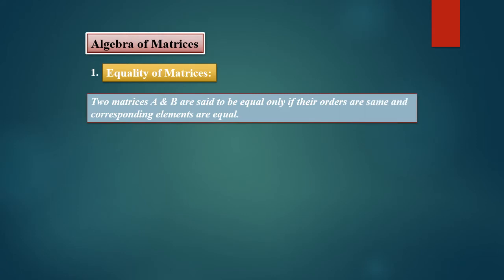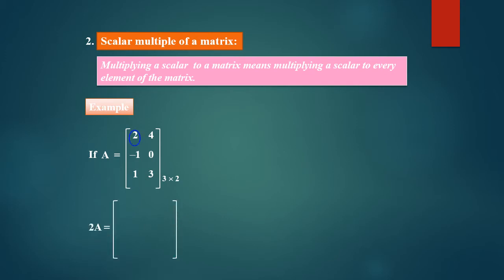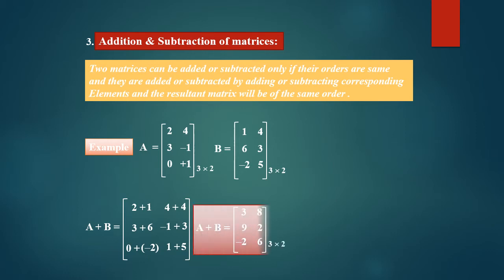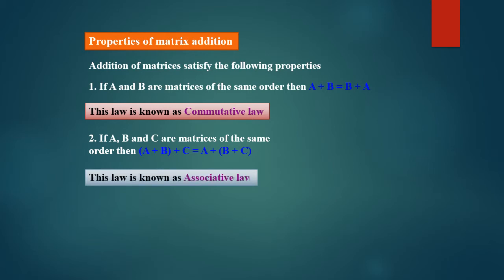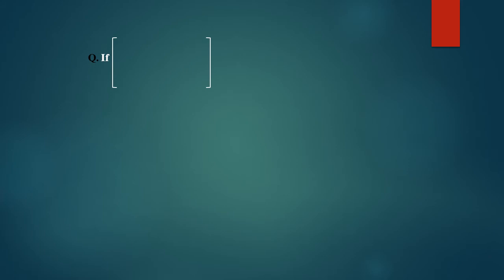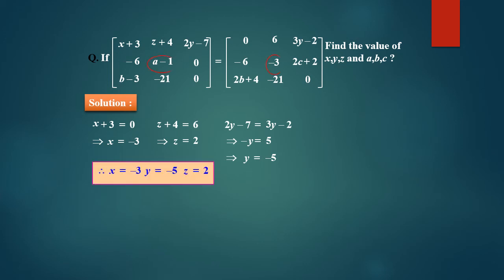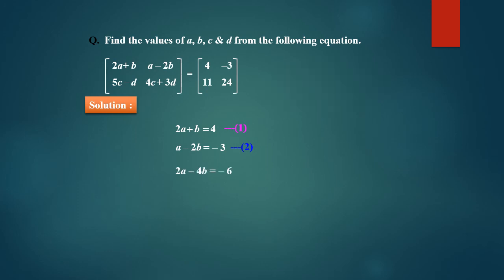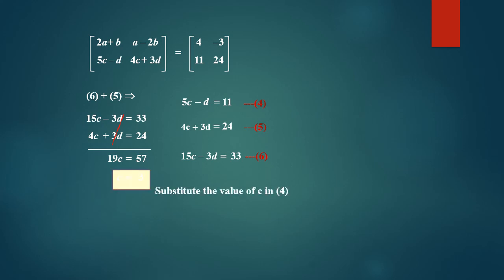Maths - Matrices Part 2 (Algebra of matrices)